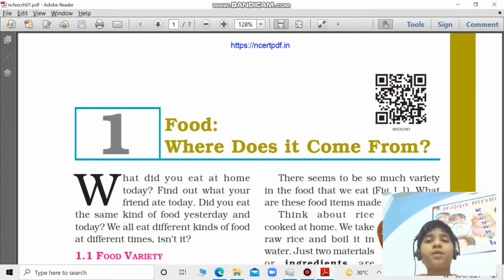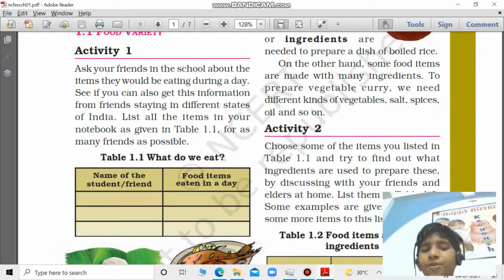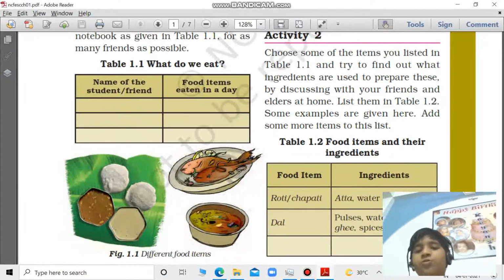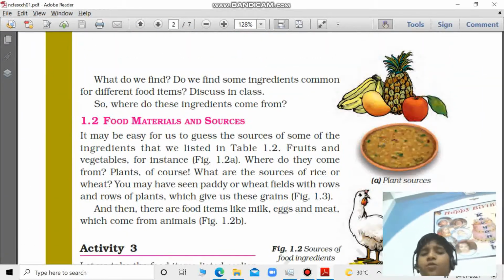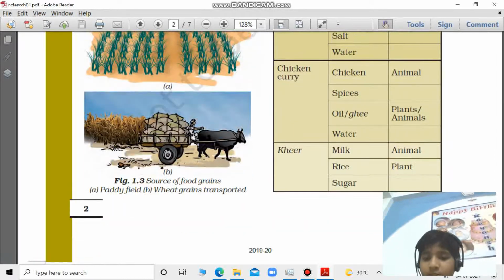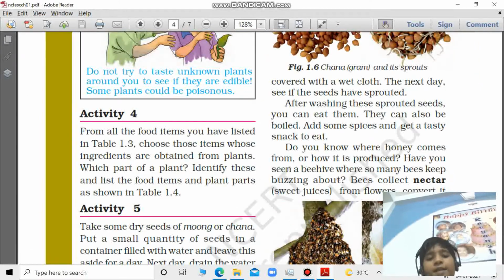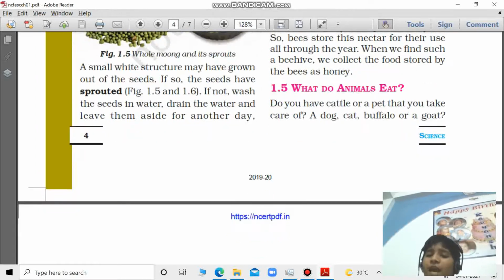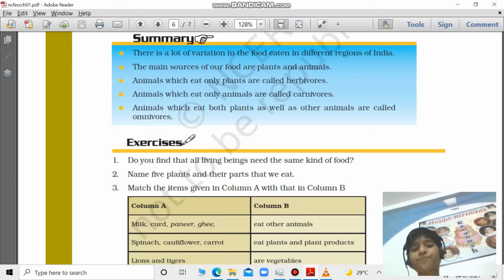Biology Chapter 1 Food: Where it comes from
This me explaining about Biology Chapter 1 Food: Where it comes from